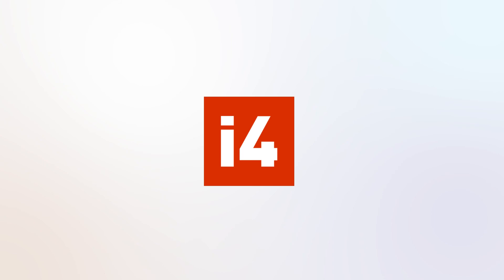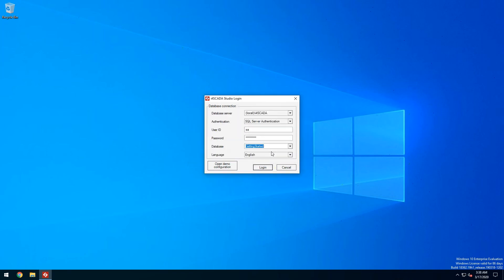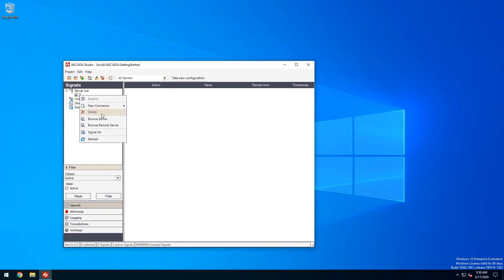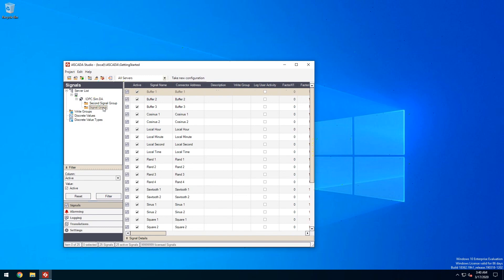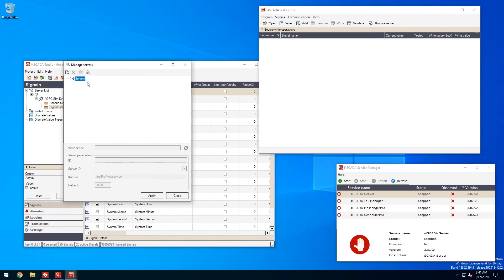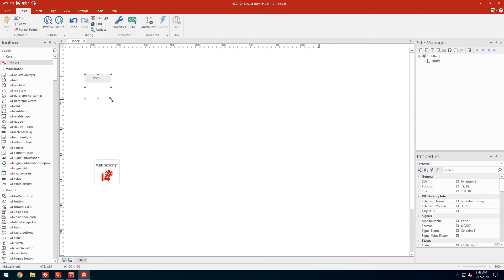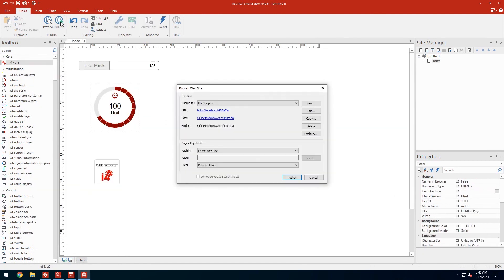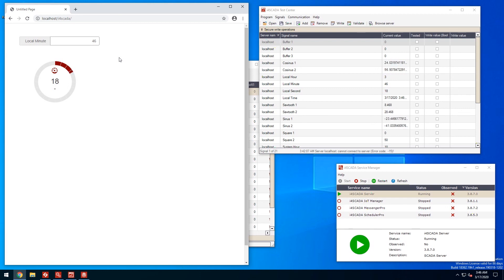WEBfactory i4SCADA Studio: Getting Started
First steps in WEBfactory i4SCADA Studio: working with a new project.